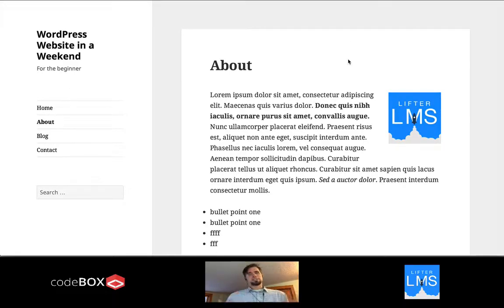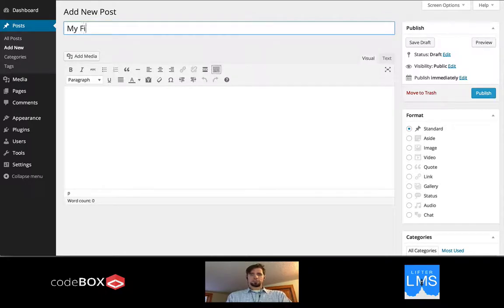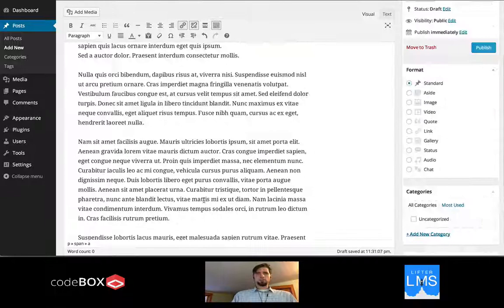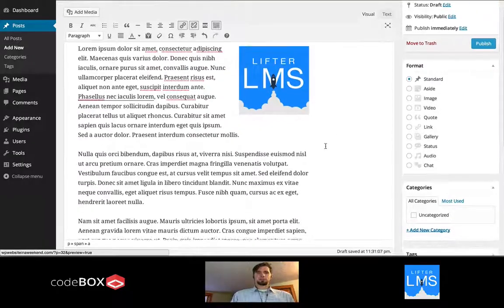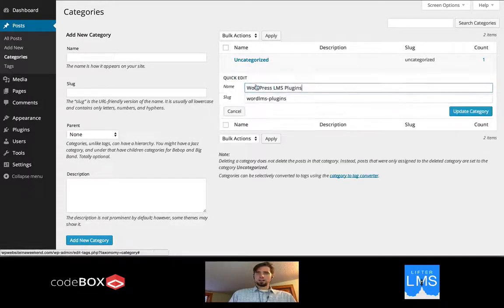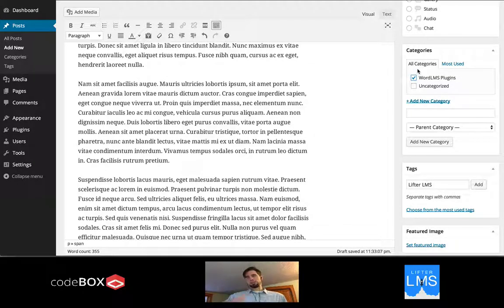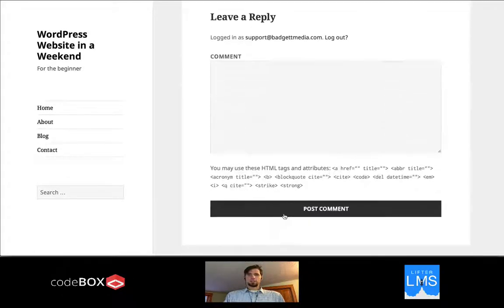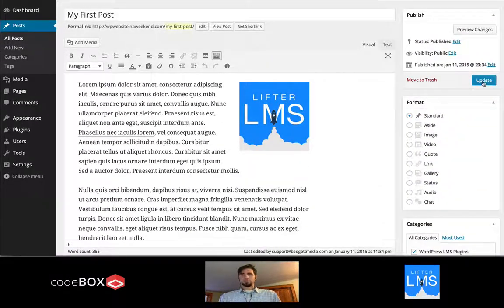How to Create Your First Blog Post in WordPress | WordPress Tutorial 11